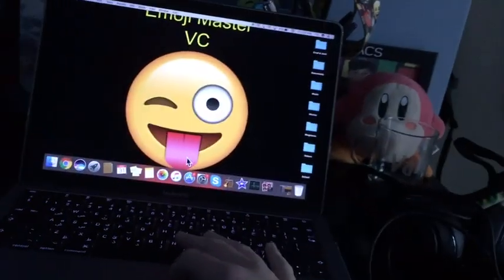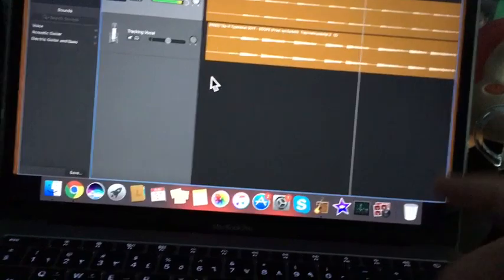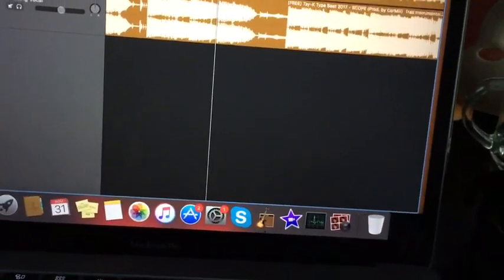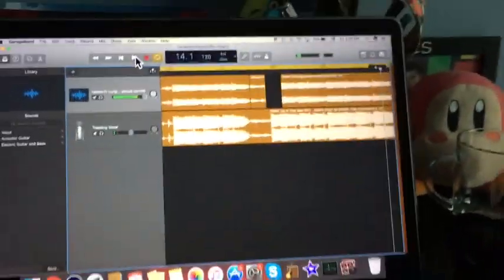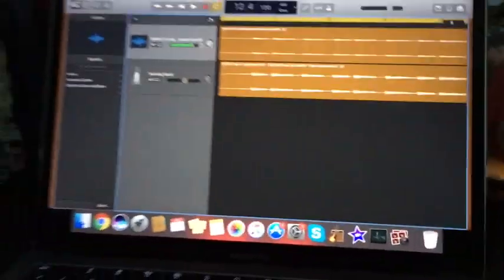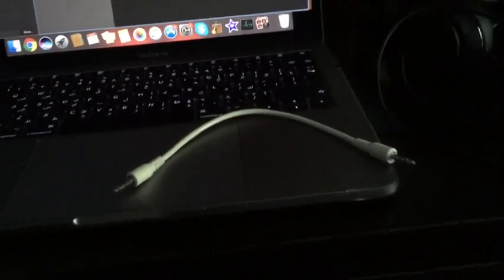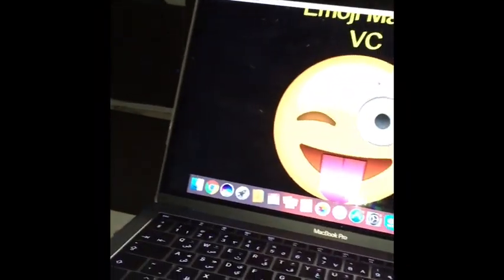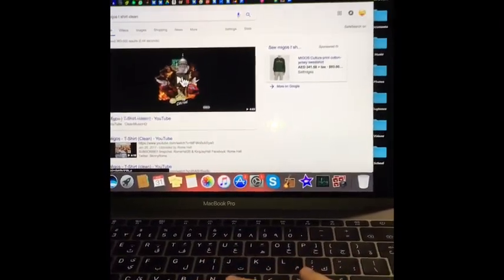How To Make A Clean Version Of A Song [*UPDATED*]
In this video, you will learn how to make a clean version of a song where the instrumental keeps playing when you cut out a bad word, and how to split audio to make an instrumental.

Songs used in this video:
Migos - T-Shirt
LIL YEATY ft. Yung Savoye - Hi Haters (Prod. Cormil)